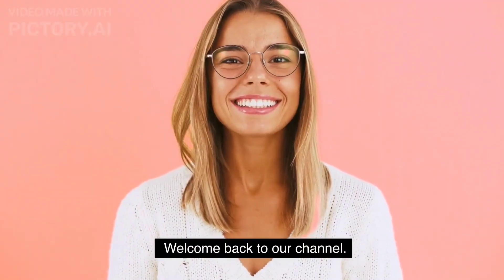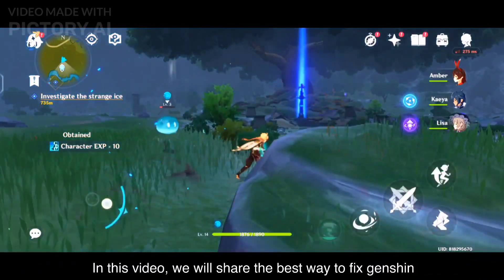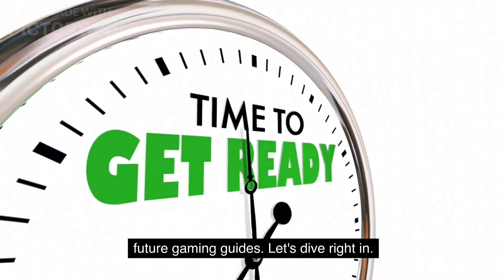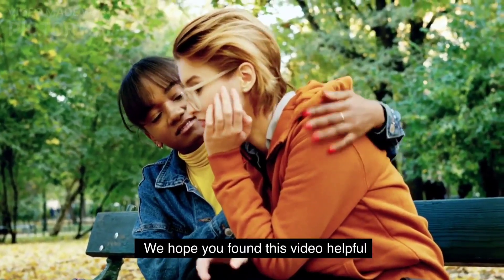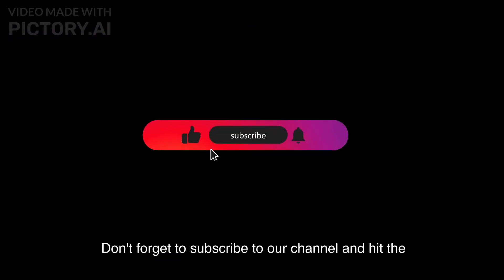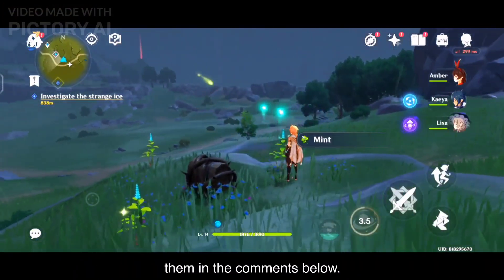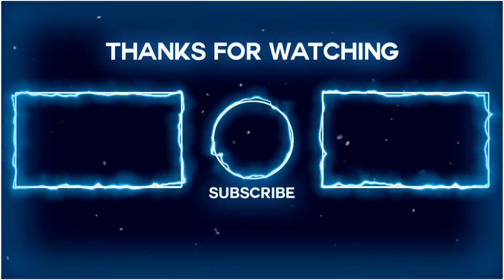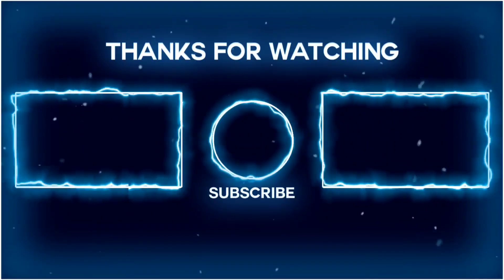Run Genshin Impact on 90FPS with Low RAM Devices || How To Better Fps In Genshin Impact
Run Genshin Impact on 90FPS with Low RAM Devices || How To Better Fps In Genshin Impactu

In this video, we will show you the best method to optimize Genshin Impact performance on low RAM devices. If you're facing lag and slow gameplay on your low-spec device while playing Genshin Impact, this video is for you. We will guide you step-by-step on how to optimize the game's configurations to improve its performance. Watch till the end to learn the best settings and tips to enjoy a smooth gaming experience!